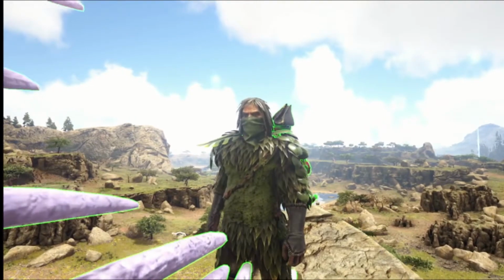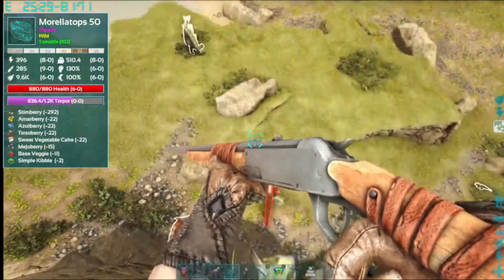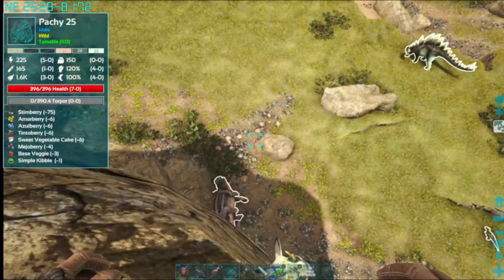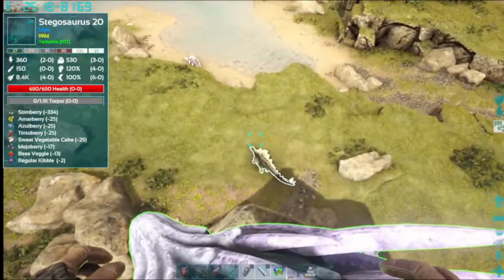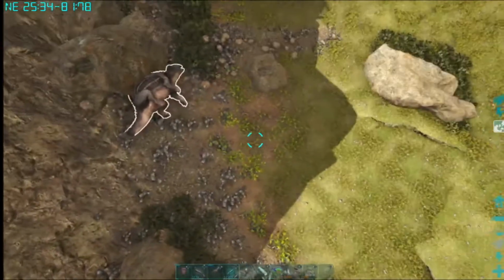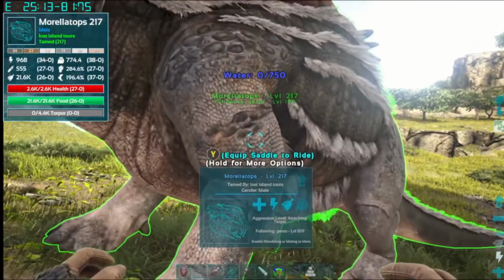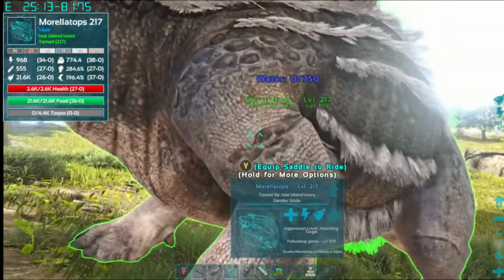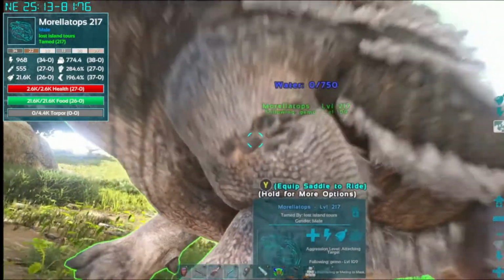Ark Lost Island Morellatops tame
The camel of the desert